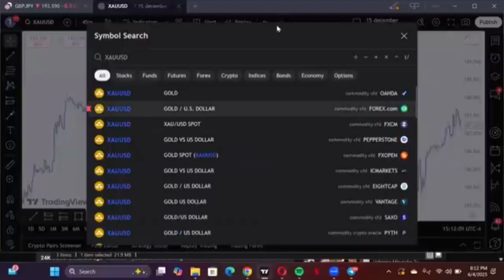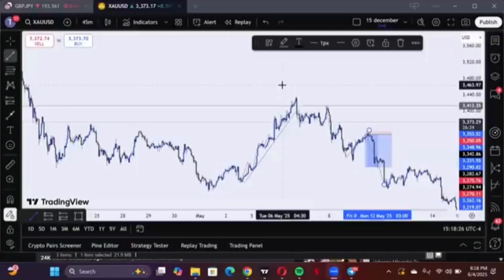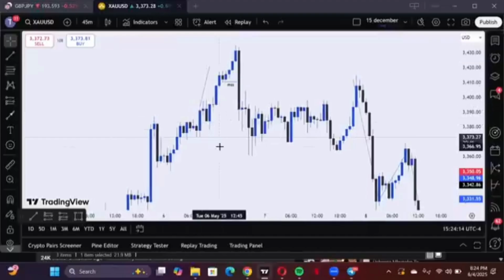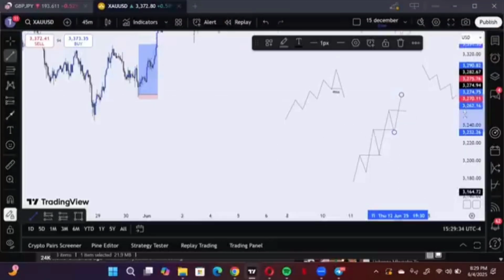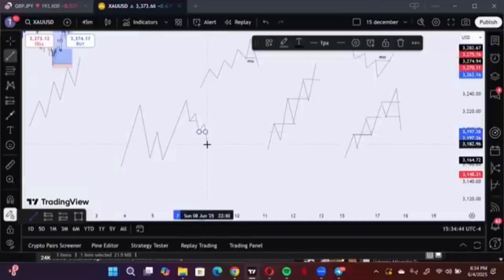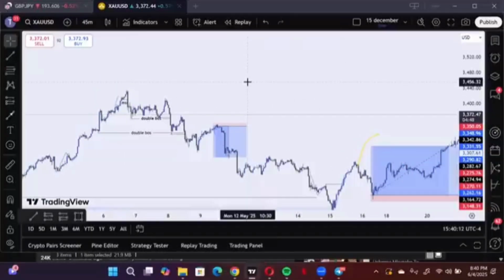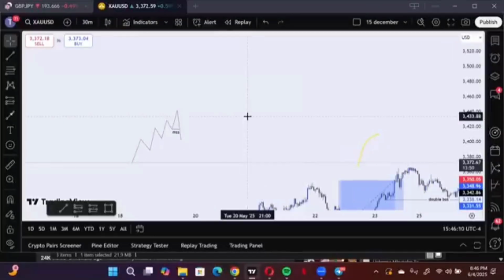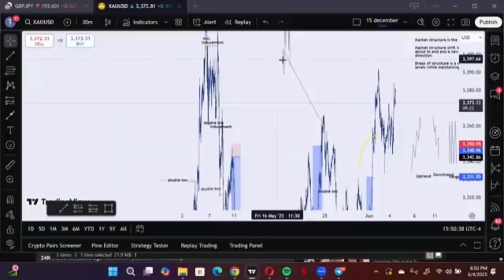TONY IYKE JANUARY CLASS | HOW TO TRADE MARKET STRUCTURE (PART 1)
TONY IYKE – JANUARY CLASS (PART 1): MARKET STRUCTURE
In this powerful session, Tony Iyke breaks down market structure in a simple, practical way to help you understand price movement, trends, and key turning points in the market.
This is a must-watch foundation for every trader who wants consistency and clarity in Forex.